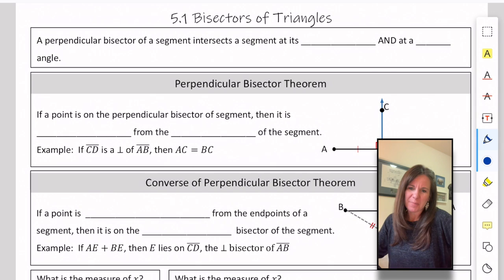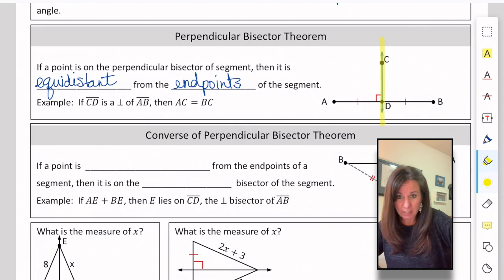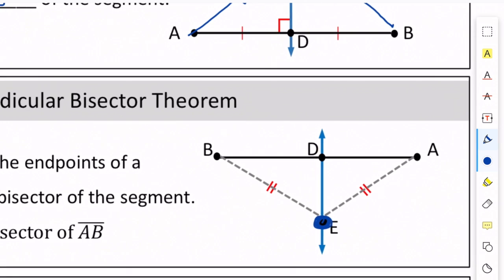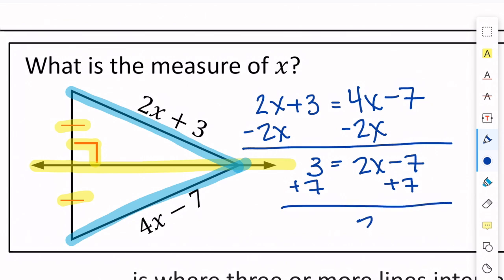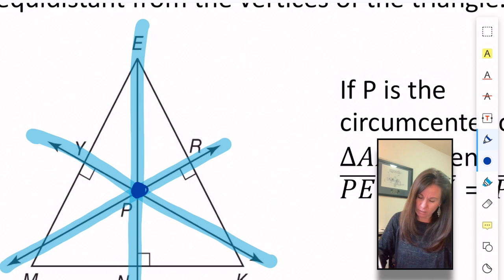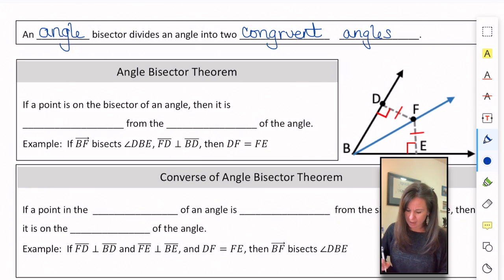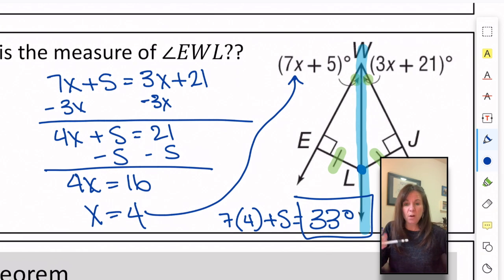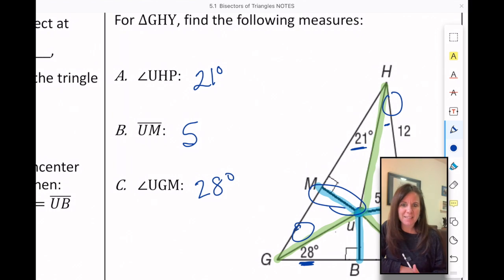5.1 Bisectors of Triangles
Perpendicular Bisectors in Triangles
Circumcenter
Angle Bisectors in Triangles
Incenter